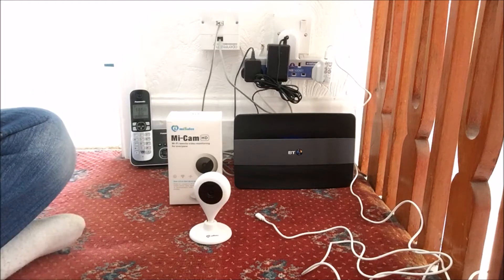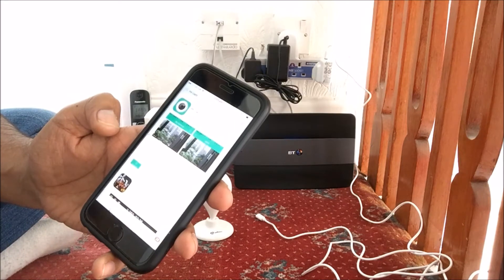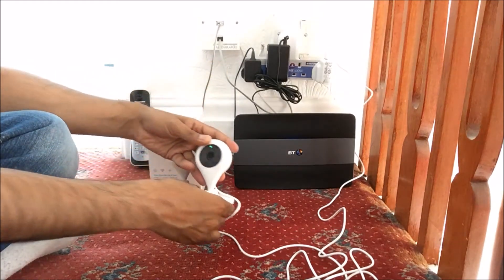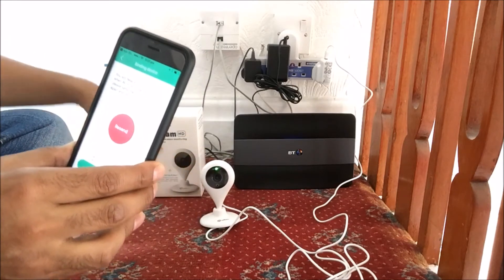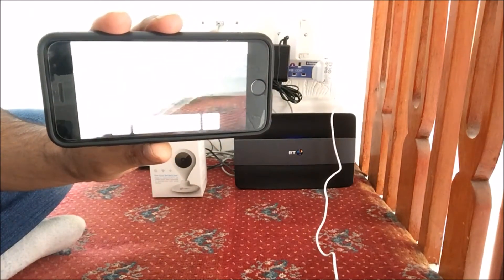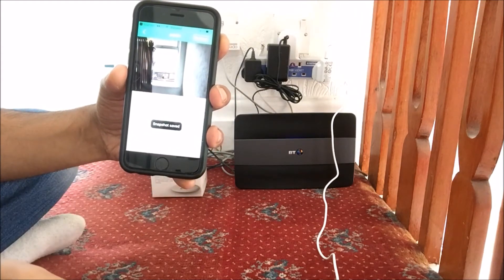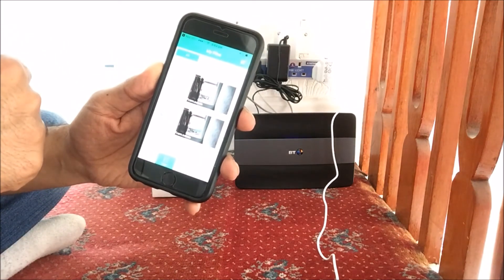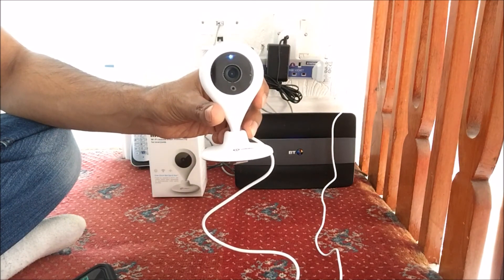Misafes Smaty Security Camera for Your Home Set Up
Wi-Fi remote video monitor cam 720P HD quality video, easy set up & use, two-way talk and supports free local video recording, all can be use by user friendly Mi-Cam app.